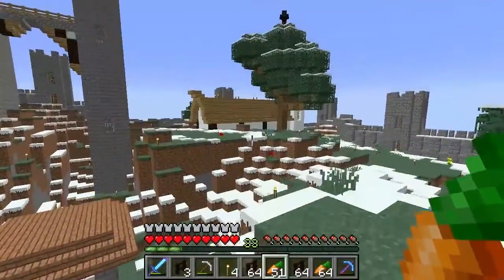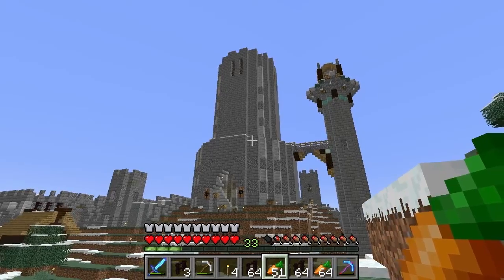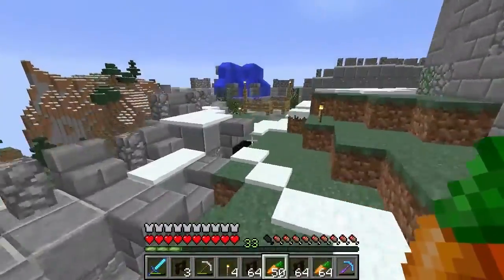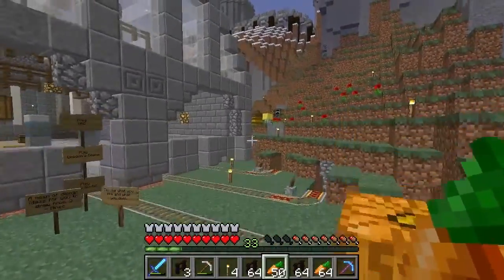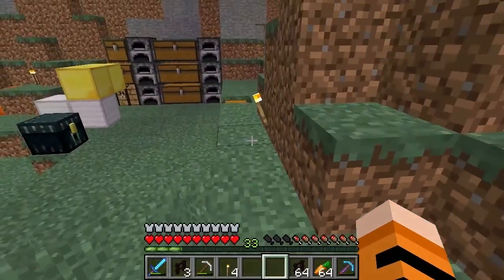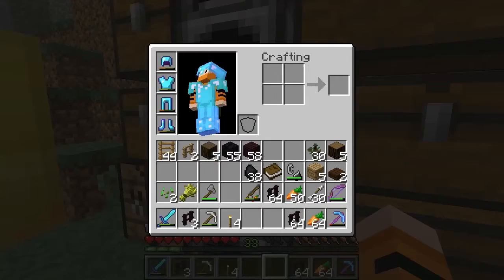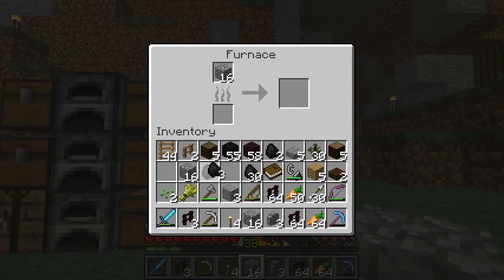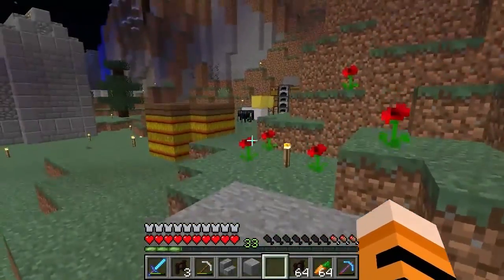NihonTiger on NeoCraft - 186 - Road Trip Talkin'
I'm going on a road trip this summer! Find out if I'm coming to visit your town! :D

(Likely not, but who knows? Maybe you're lucky!)

NeoCraft is the SMP Minecraft server for the NeoGAF community.

Intro Music: "I Will Not Let You Let Me Down" by Josh Woodward